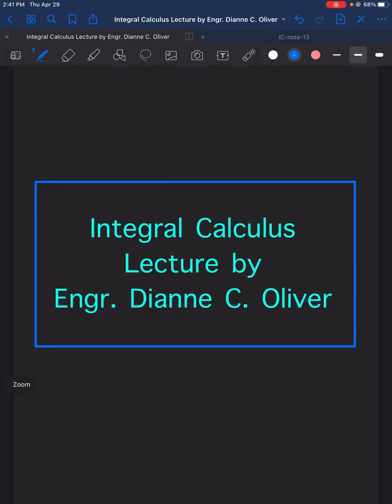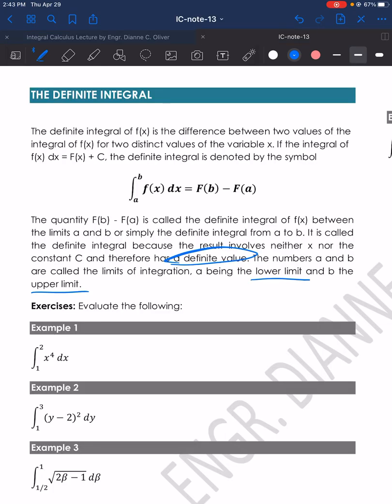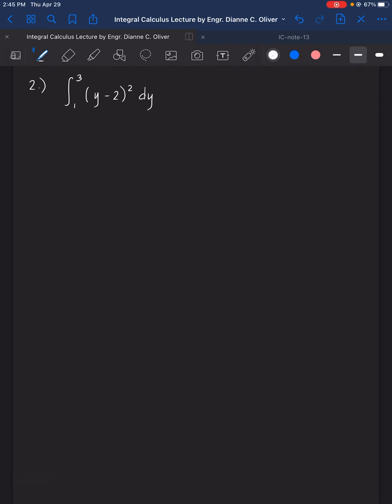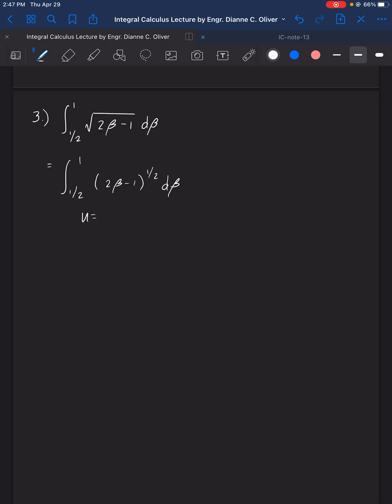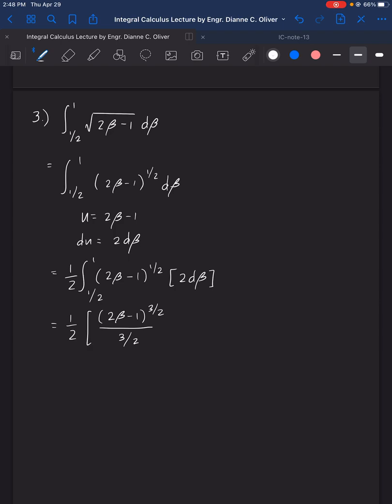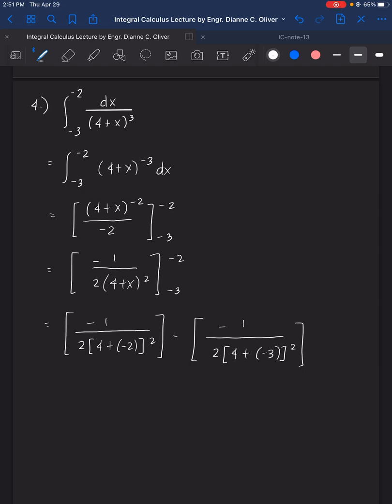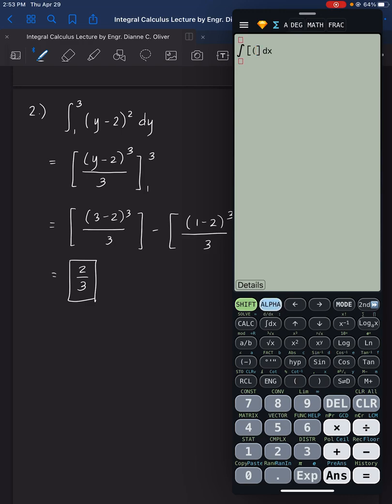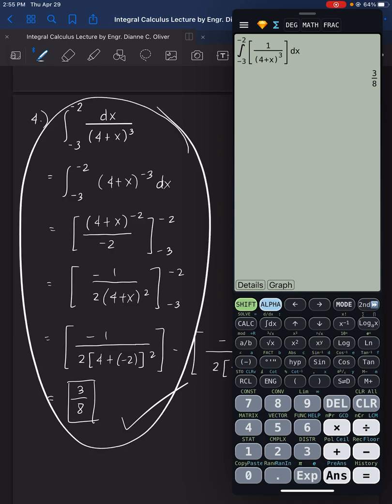Integral Calculus: Definite Integral | Using Calculator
Integral Calculus